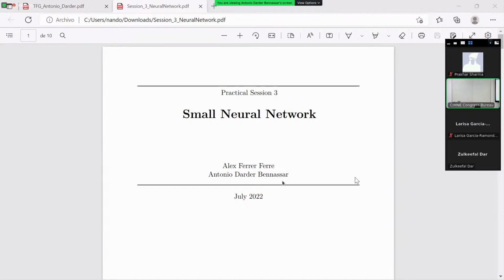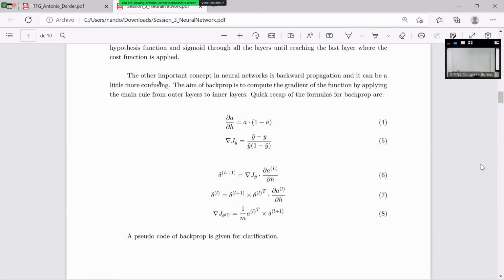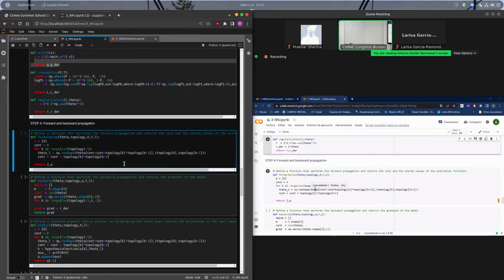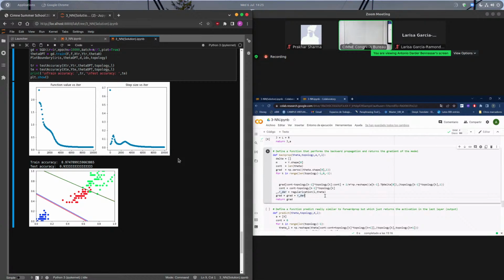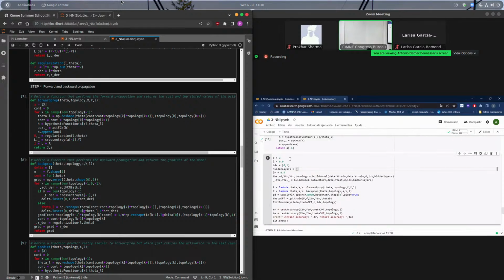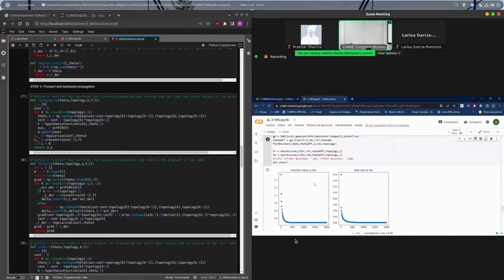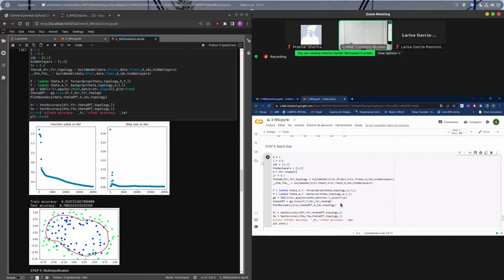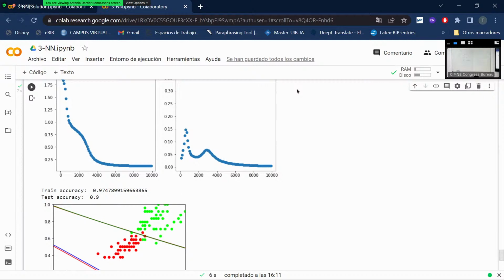CIMNE summer school | Day 3 Lecture 3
Practical Session
Please leave this stream. I've got unlimited internet and I am utilising it.